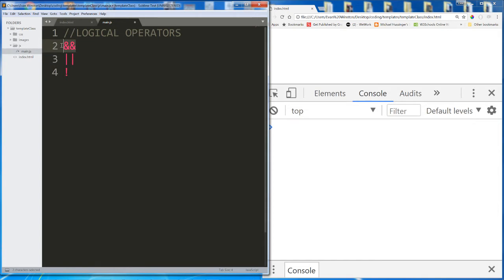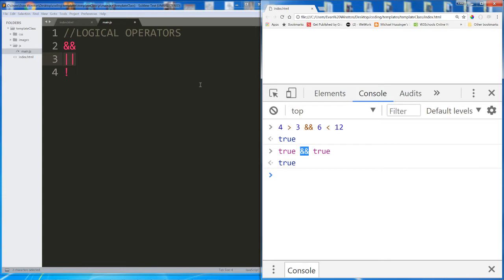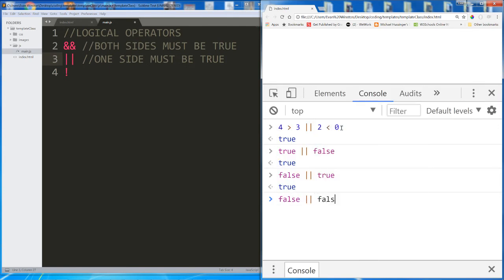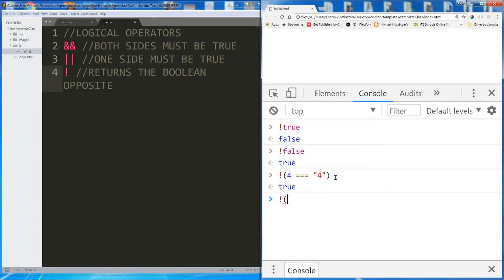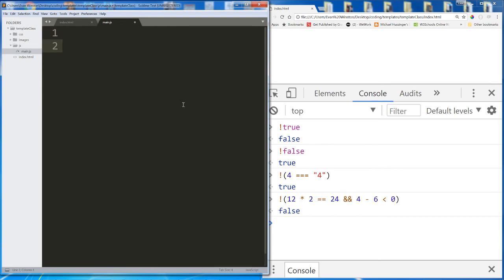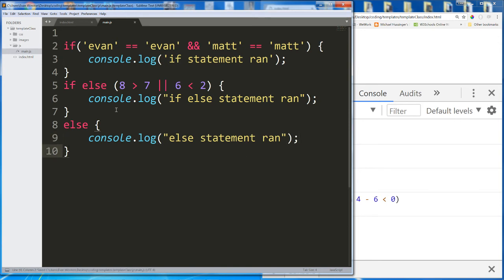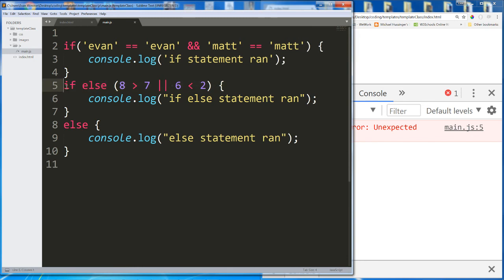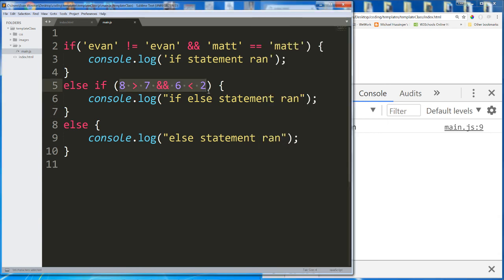7 Logical Operators, if else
Codify academy, introduction to logical operators and if/else statements